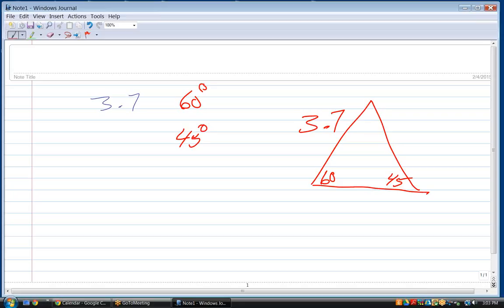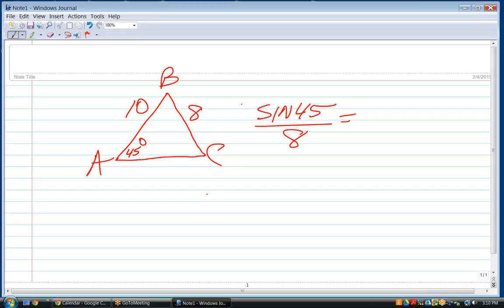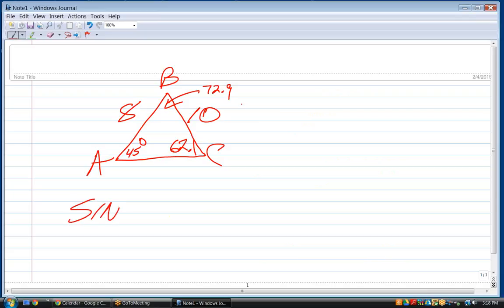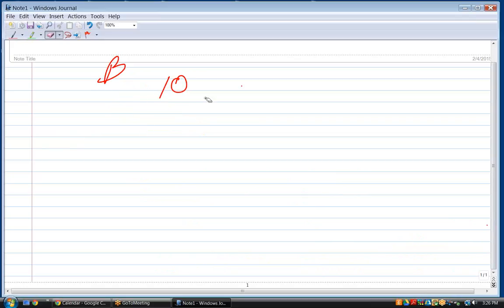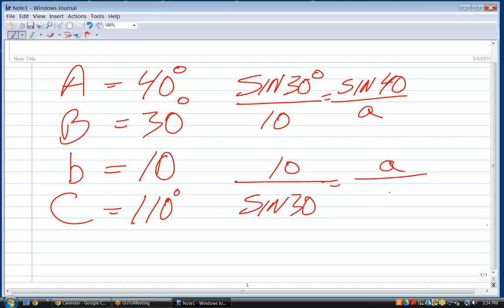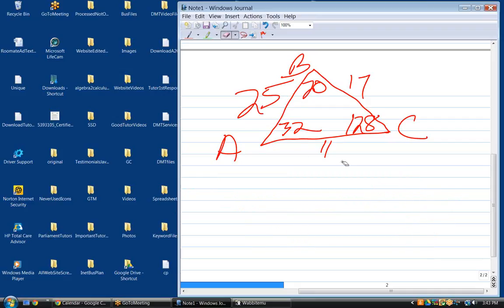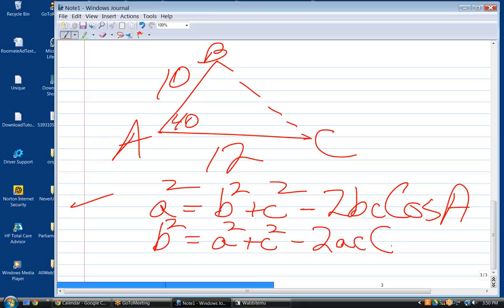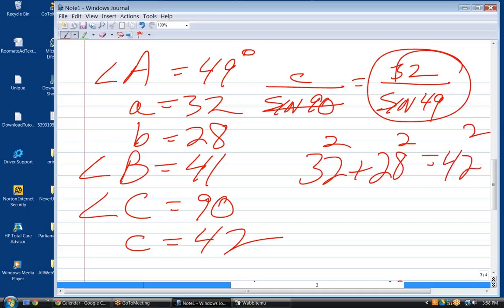Online Trig tutoring, Law of Sines, Law of Cosines, LS020415